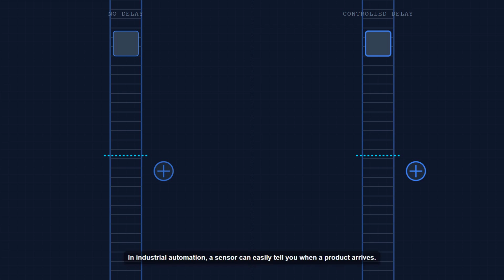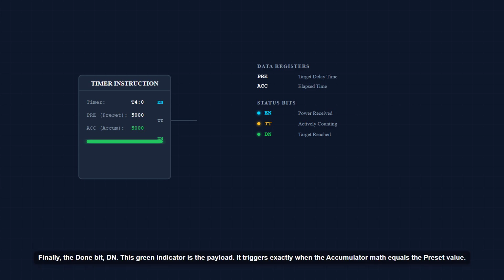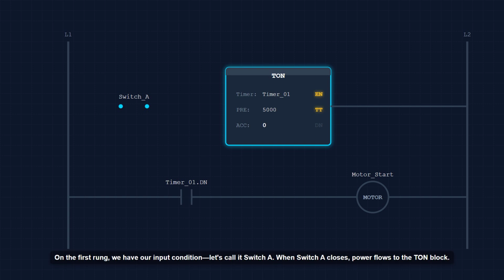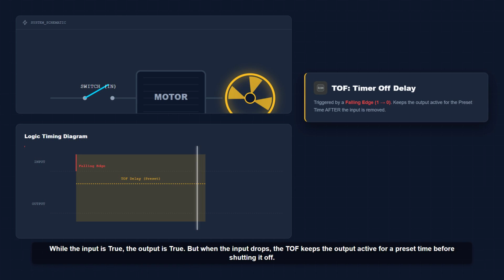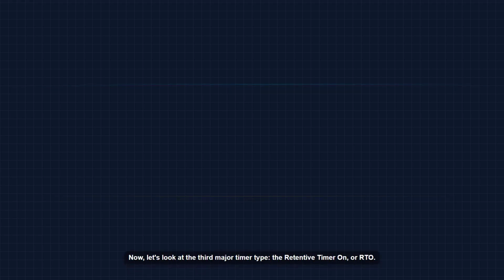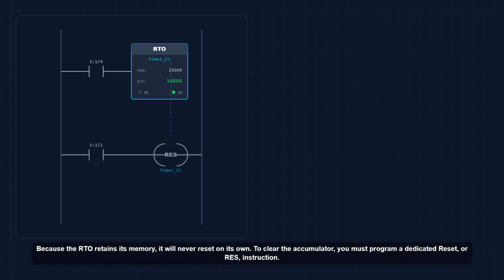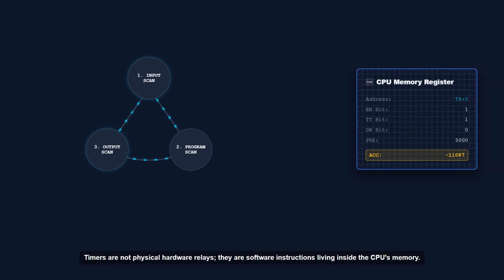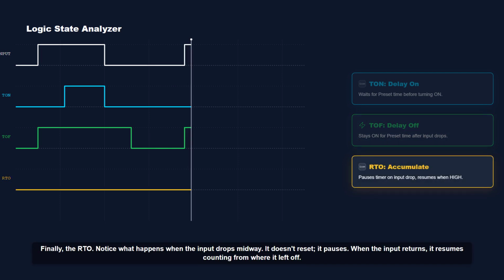TON Timer Basics | PLC Programming for Beginners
Dive into the core of industrial automation as we master the fundamentals of PLC timers, specifically TON and RTO. This video provides a thorough plc tutorial, examining their function through practical examples and detailed timing diagram analysis. Learn how these essential components of programmable logic controller systems are integral to efficient automation engineering.